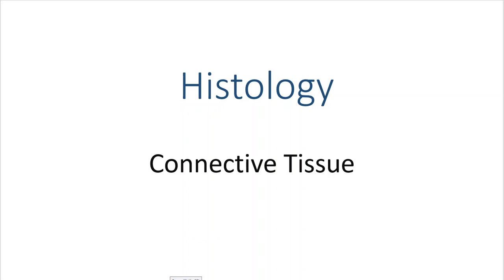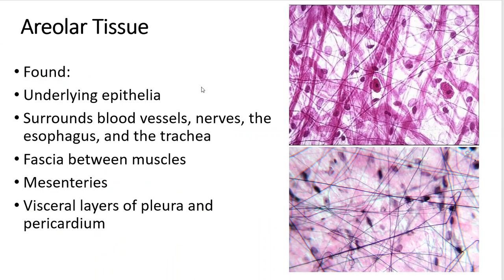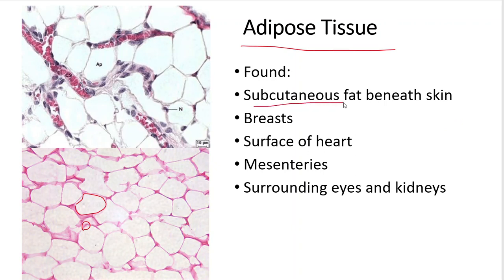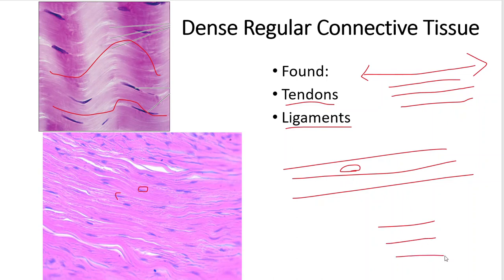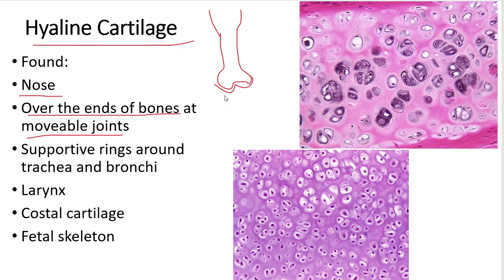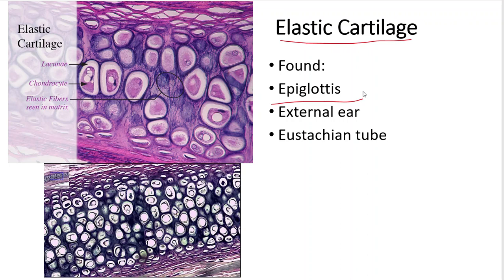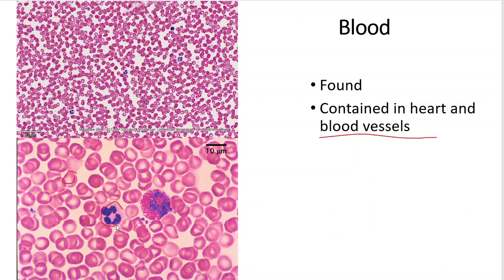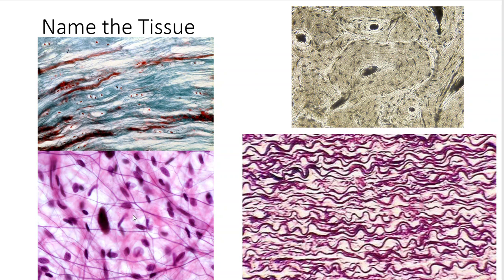2113L Lab 05c Connective Tissue